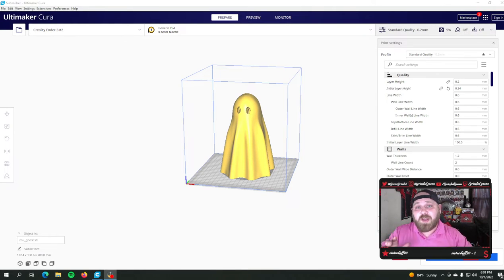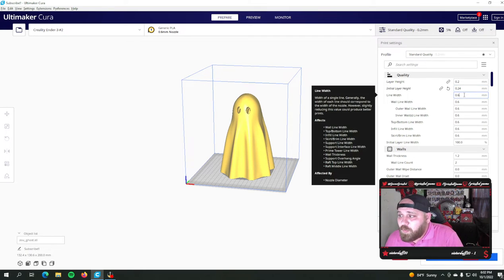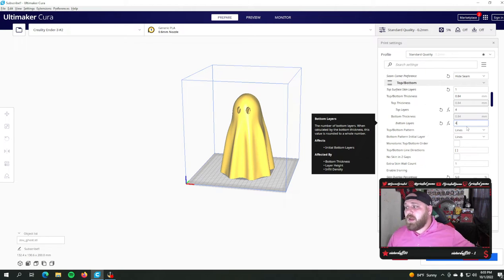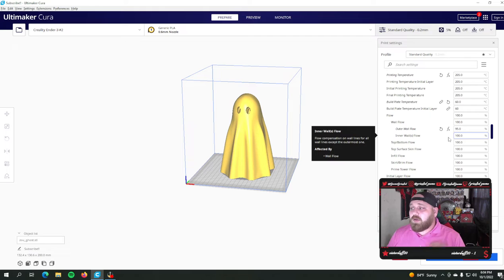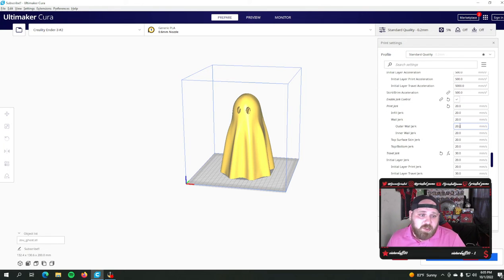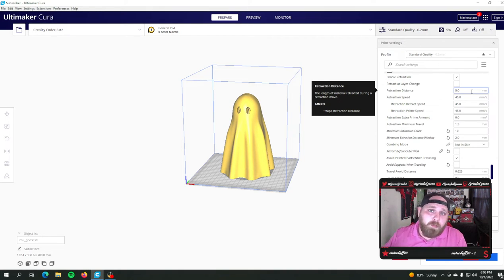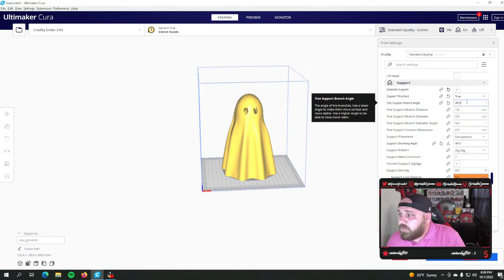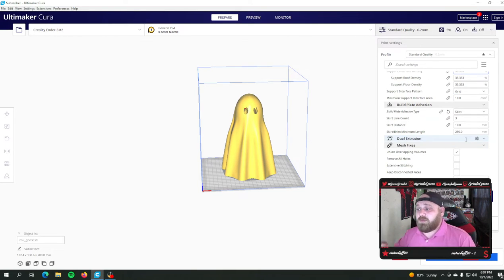How to 3D Print faster using a .6mm nozzle! My updated Cura settings for speed & quality!!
This video is long overdue, but I've finally got it recorded for you! These are the settings I have been using since upgrading to a .6mm nozzle on all of my creality machines. Using this template you should be able to print much faster while still maintaining a high quality print! I hope these help and happy printing!